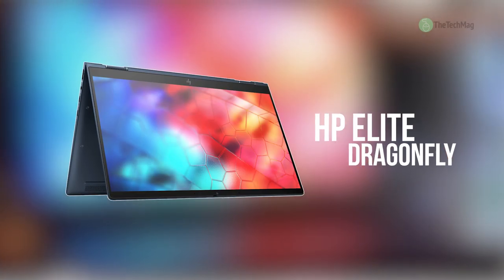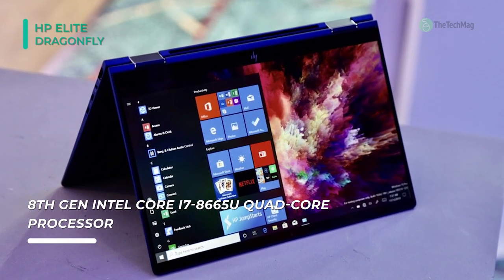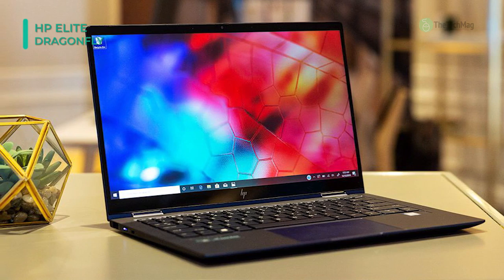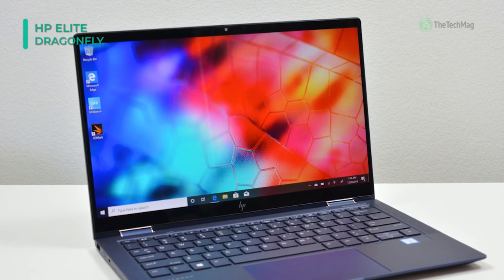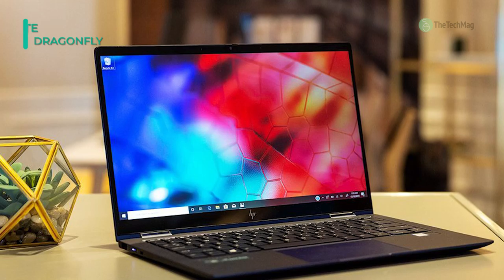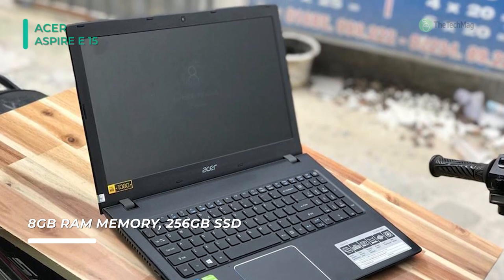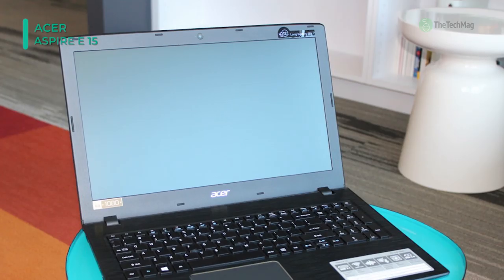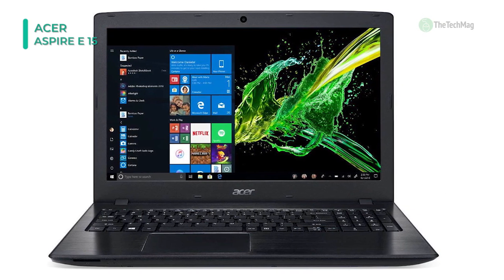BEST BUSINESS LAPTOP!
TOP 6: Best Business Laptops
1. Lenovo ThinkPad T490
2. HP Elite X2 1012 G1
3. Acer Aspire E 15
4. Microsoft Surface Book 2
5. Apple MacBook Pro 16-Inch
6. HP Elite Dragonfly

6. HP Elite Dragonfly - This stunning laptop has a breathtakingly sumptuous chassis that flaunts a unique dark-blue finish. The design is as effective as it is beautiful; The Elite Dragonfly has flexible hinges that change the laptop into a tablet, and at 2.2 pounds, it's one of the most compact 13-inch laptops around. The laptop also has a surprisingly comfy keyboard, fast performance, and a host of security characteristics, including a fingerprint sensor, an IR camera, and MIL-SPEC-810 rated durability.

5. Apple MacBook Pro 16-Inch -  It features a 16" Retina Display, a six-speaker high-fidelity sound system, a Magic Keyboard with a redesigned scissor mechanism, and advanced thermal design. This MacBook Pro also highlights an AMD Radeon Pro 5500M graphics card, a 7nm mobile discrete GPU intended for pro users. With 8GB of GDDR6 VRAM, pro users will be capable of tackling GPU-intensive tasks with this MacBook Pro. The 16" Retina Display has a 3072 x 1920 resolution at 226 ppi as well as 500 nits of illumination.

4. Microsoft Surface Book 2 - The Microsoft 13.5" Surface Book 2 Multi-Touch 2-in-1 Notebook is a high-performance laptop/tablet combination with power and versatility. With a 13.5" PixelSense display, the Surface Book highlights a 3000 x 2000 screen resolution and a 3:2 aspect ratio. The display also provides 10-point touch support so you can take full advantage of the multi-touch gestures linked into Windows 10 Pro.

3. Acer Aspire E 15 - The 15.6" Aspire E 15 Series Laptop of Acer is a laptop created to manage every-day tasks such as browsing the Internet, creating and editing documents, and streaming online videos or films. Powered by a 2.7 GHz Intel Core i7-7500U dual-core processor and 8GB of DDR4 RAM, it can effectively multitask and swiftly access frequently used data and programs.

2. HP Elite X2 1012 G1 - Stay productive while on the go with the HP 112" Elite x2 1012 G1 Multi-Touch Tablet with Travel Keyboard. Its 12" multi-touch IPS display highlights a 1920 x 1280 screen resolution and Corning Gorilla Glass 4. Also, the screen has touch support so that you can use the multi-touch gestures included in Windows 10 Pro.

1. Lenovo ThinkPad T490 - Created for serious business professionals, the 14" ThinkPad T490 Laptop of HP is powered by a 1.8 GHz Intel Core i7-8565U Quad-Core processor which enables you to operate multiple applications concurrently. If you want more power, the system can be overclocked to 4.6 GHz using Intel Turbo Boost 2.0 technology.

Portions of footage found in this video are not original content produced by our team. Pieces of products' stock footages were gathered from multiple sources, including manufacturers, fellow creators, and various other sources.